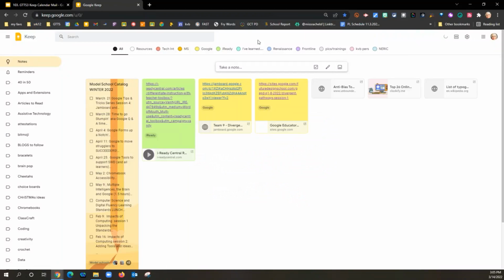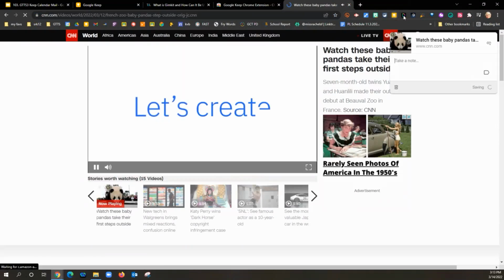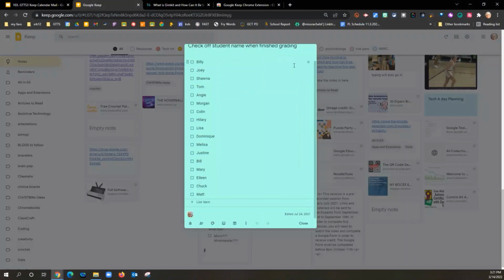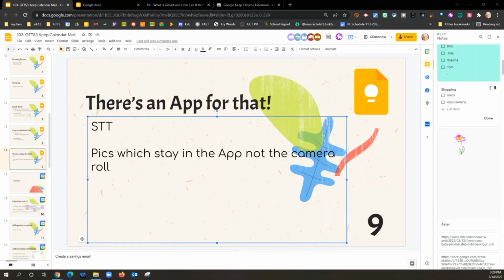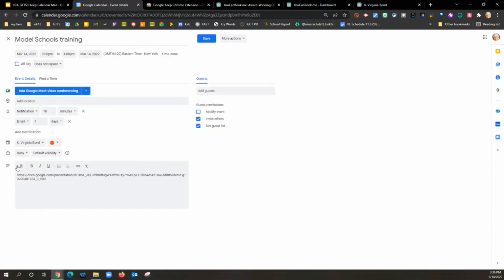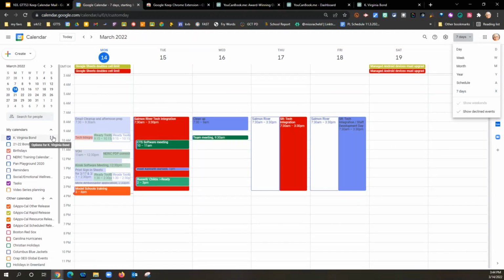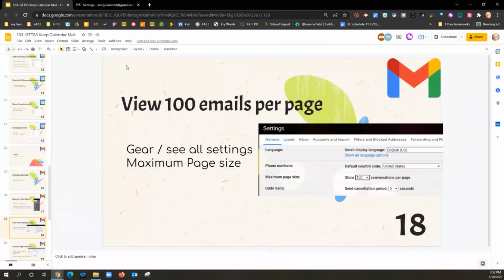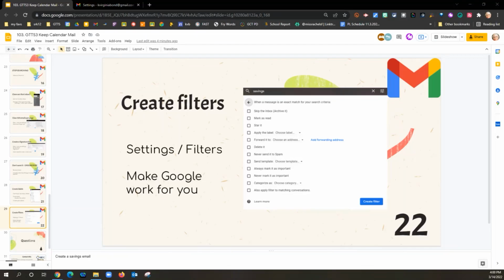GTTS3 Keep Calendar Mail